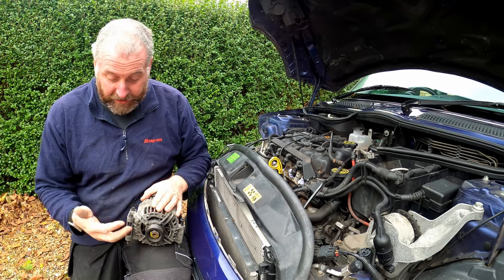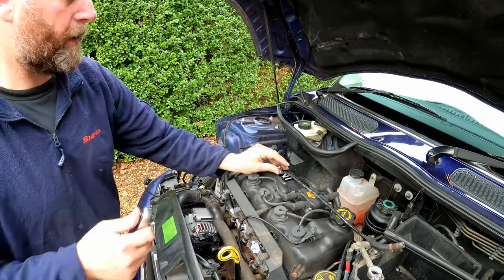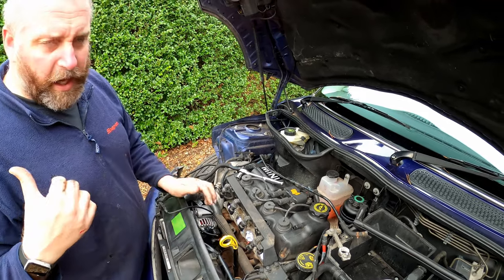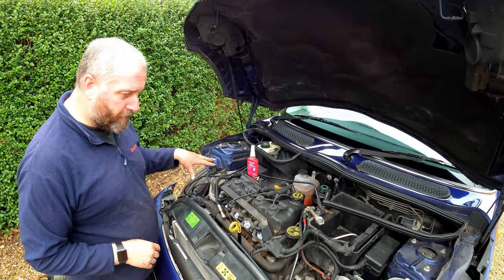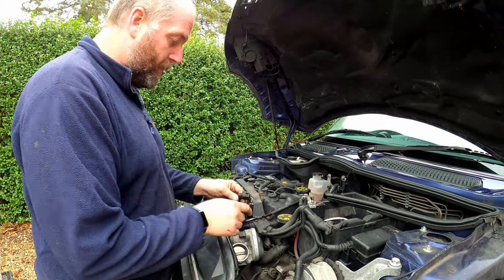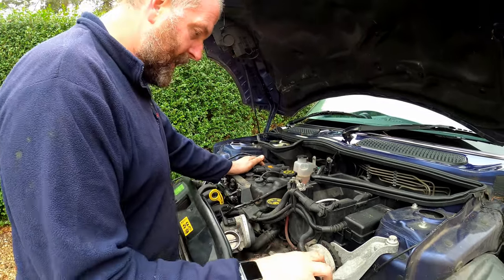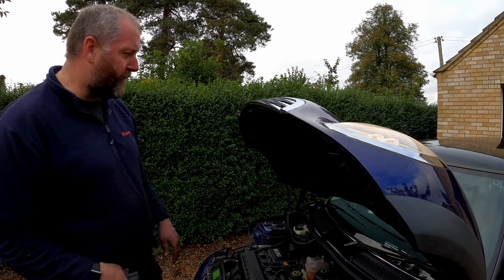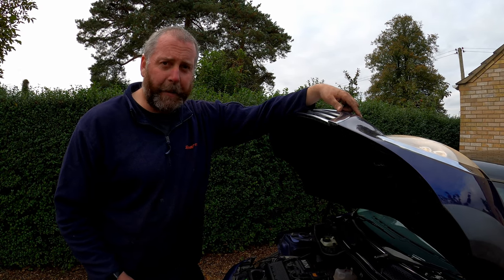Mini One & Cooper, R50 & R52, 1.4 & 1.6 Litre - Alternator Change, Full Removal & Fitment - Pt. 2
Welcome to Part 2 of the removal and replacement of the alternator on the Mini Cooper. Part 1 is available at the link below if you have not already seen it!

In this video, I will be demonstrating how to remove and replace the alternator on the Mini One or Mini Cooper, this applies to the R50 and R52 models. This guide does not apply to R53 Cooper-S models as the removal of the alternator on that model is a very different affair altogether!

In addition to the alternator removal and fitment, you can also utilise this video to remove and refit the airbox, throttle body, inlet manifold and also the fuel rail and injectors as these item all require removal in order to gain access to the alternator and I demonstrate each of these steps during the video.

On this particular car, the car started perfectly fine, however lost power and any drive at all after around 10 minutes/10 miles. Essentially, as the battery was not being charged by the alternator, all power for the car and the engine, including the spark plugs, fuel pumps, ECU etc. were quickly draining the battery until it reached the minimum capacity at which it could run any of these devices and simply stalled and then refused to start again, with only a light click being heard from the starter solenoid.

To replace the factory clips on the airbox inlet pipe, you will require two 59-82mm jubilee clips, linked below.